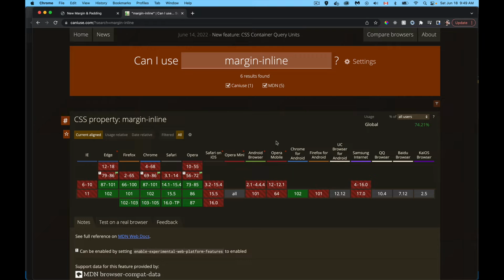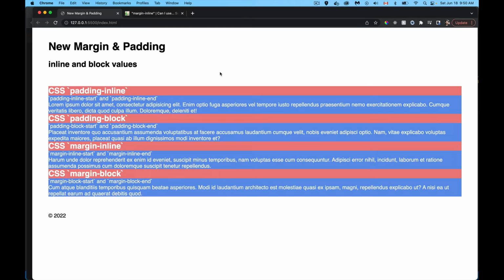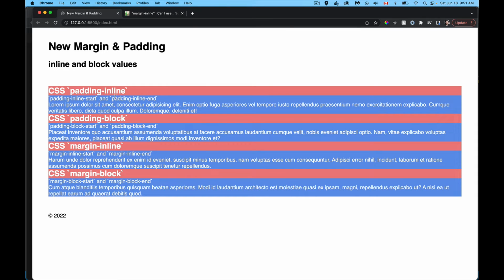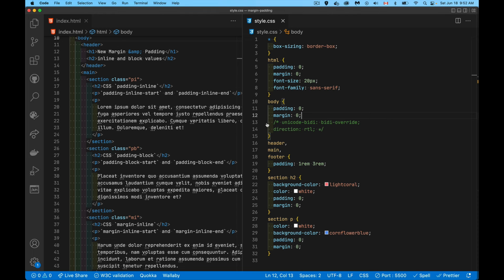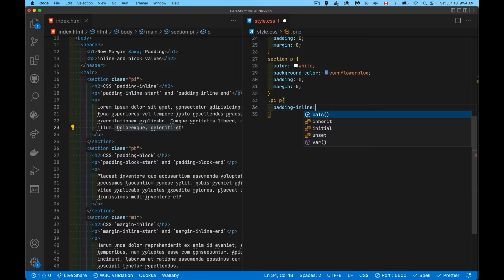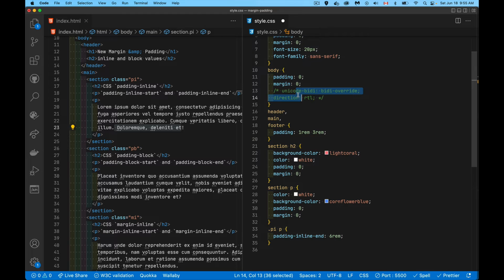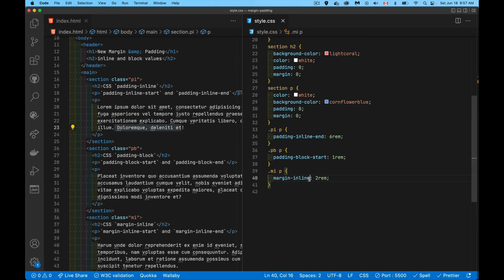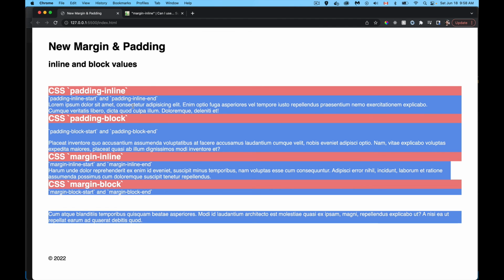New Margin and Padding Properties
Over the last couple years a few new padding and margin properties have been added to the browsers. These new properties are intended to become future replacements for the old approach to margin and padding. These new methods work well with multi-lingual support for languages that are written in directions other than left to right.